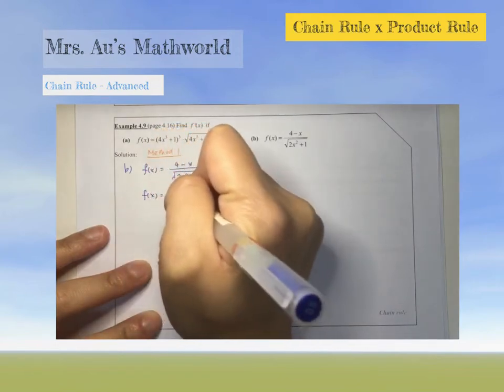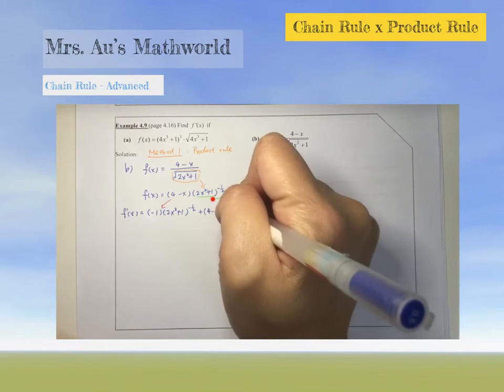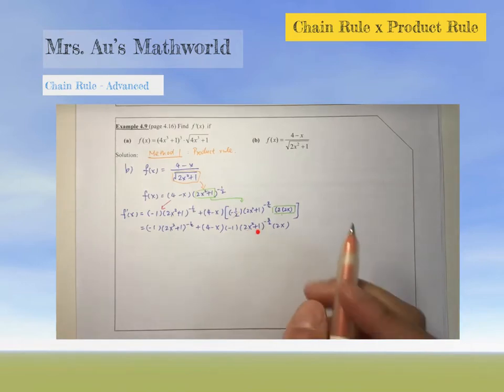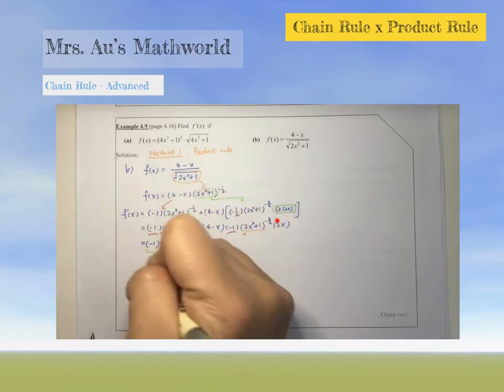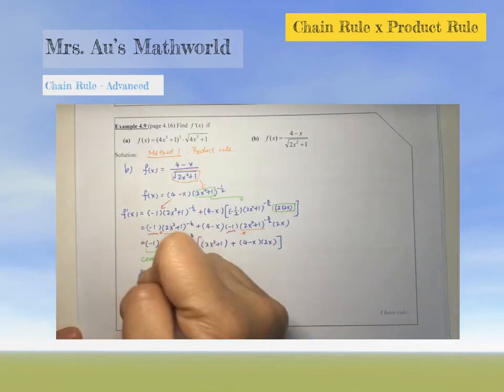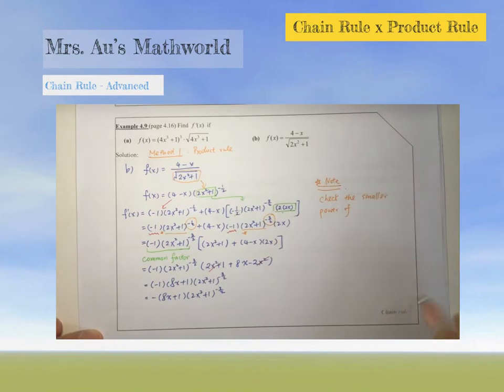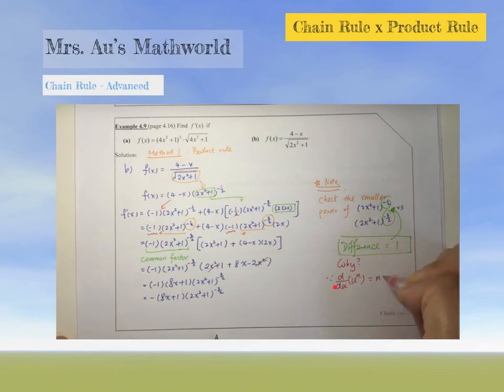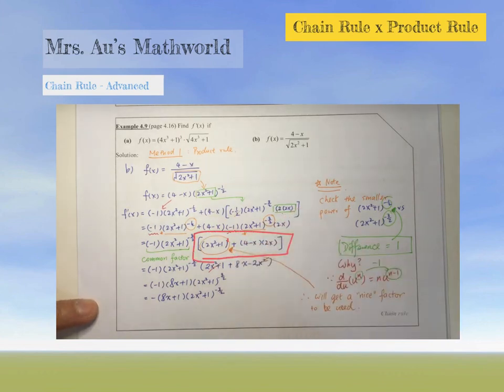M1 Chapter 4 Differentiation-P.4.5 Chain Rule - Advanced - Part 1